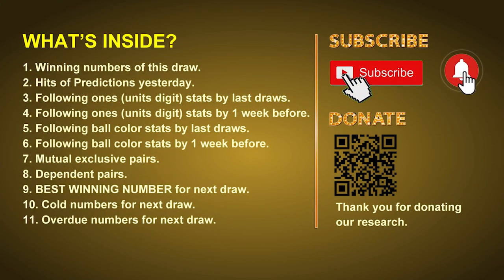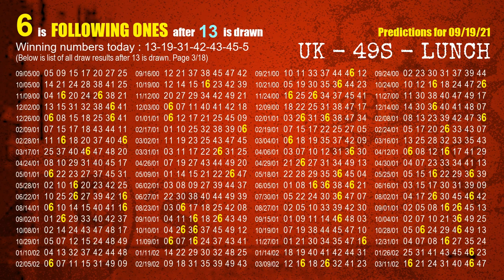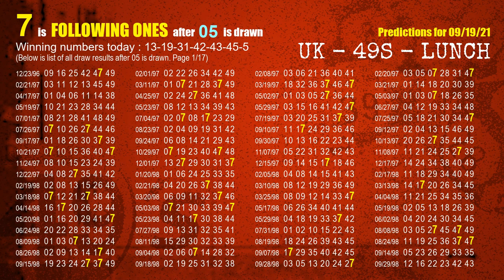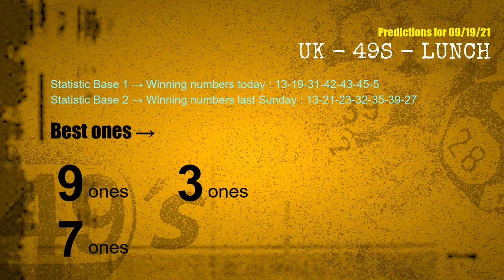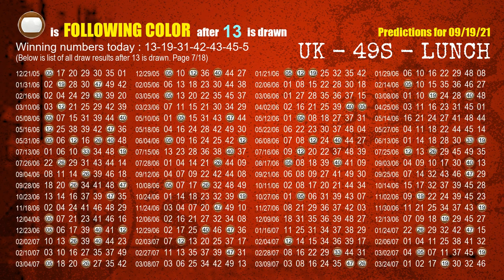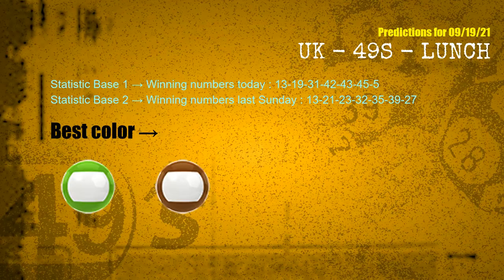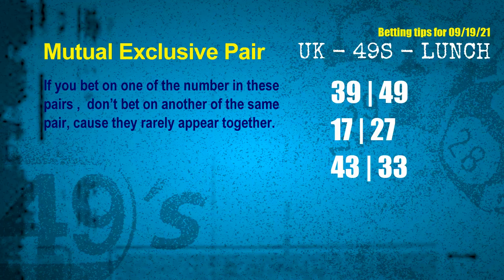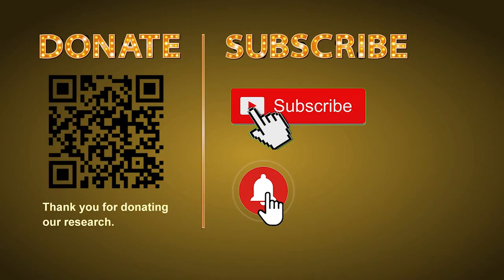UK49s LUNCH | Math teacher HIT19.5 & 9.5ones | How to win Sep 19 and result on Sep 18